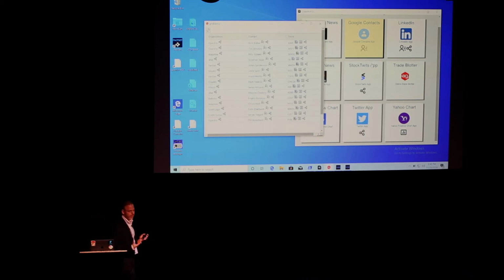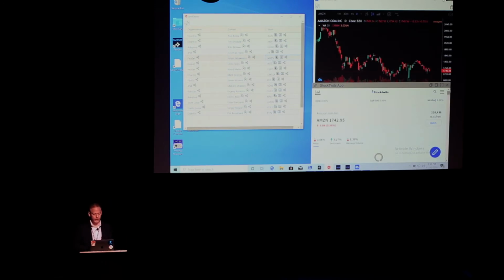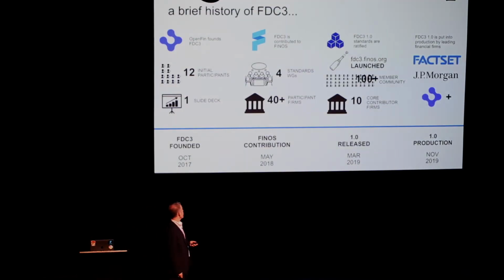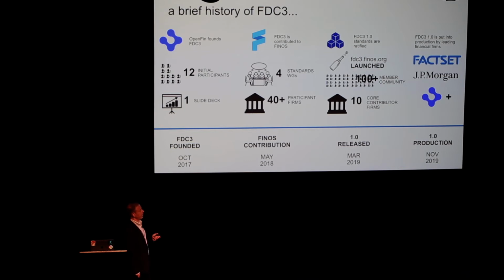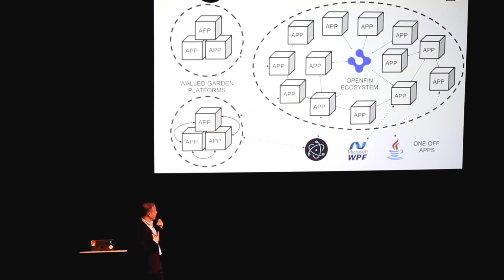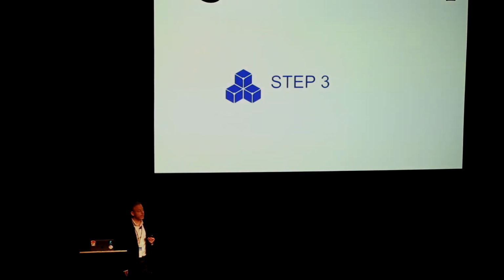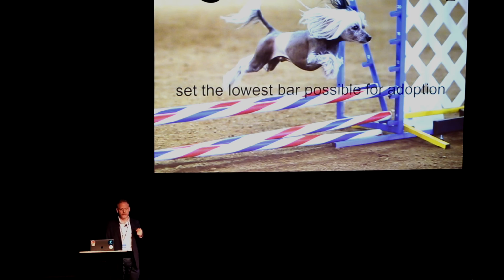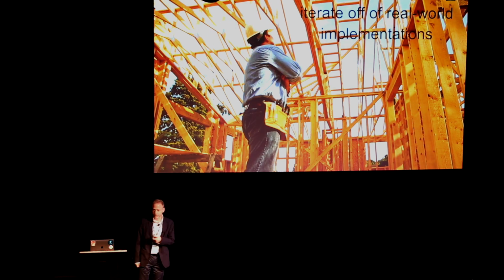Nick Kolba - How to Create a Standards Group in 5 Easy Steps... - FINOS OSSF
The FINOS Open Source Strategy Forum (OSSF) Virtual 2020 Registration and schedule is live:

►► Nick will be speaking again for OSSF 2020 on Building a FDC3-enabled Web Application

NICK KOLBA | "How to Create a Standards Group in 5 Easy Steps..." | FINOS OSSF 2019

A look at how the FDC3 standards body came to be, challenges along the way, what worked, and lessons we can apply to other efforts in open source and the financial industry.

NICK'S BIO

Nick has been a contributor to open source development in finance for over a decade - most notably, leading the creation of the widely adopted FDC3 interoperability standard and as a board member at FINOS. As Global Head of Platform at genesis he is focused on delivering the firm’s technology strategy around its Low Code Application Platform. Nick has an extensive background in technology, including serving as CPO and CTO at OpenFin, technology director at Thomson Reuters, and VP of Product at AdFin.